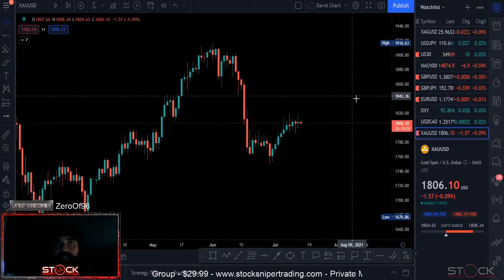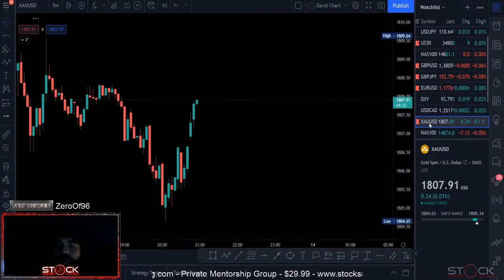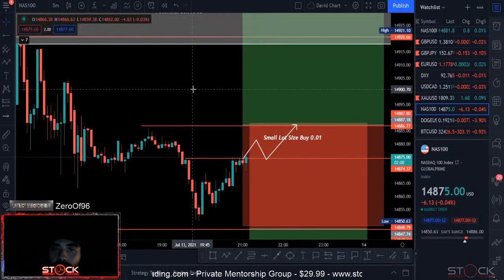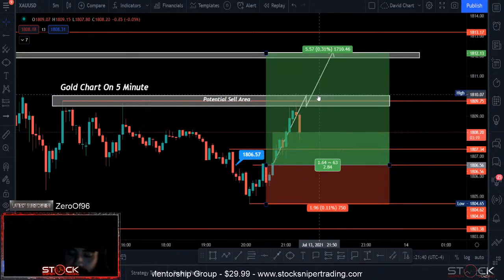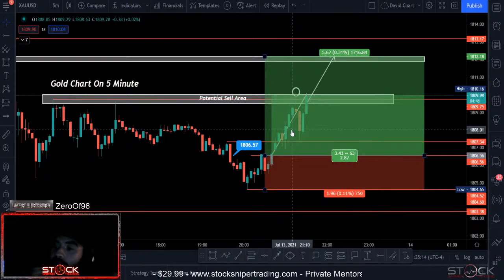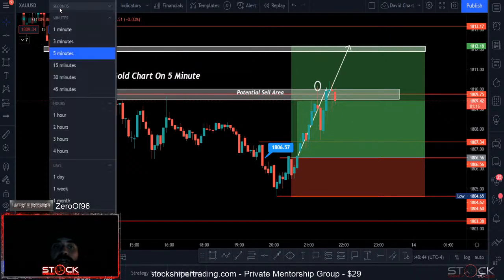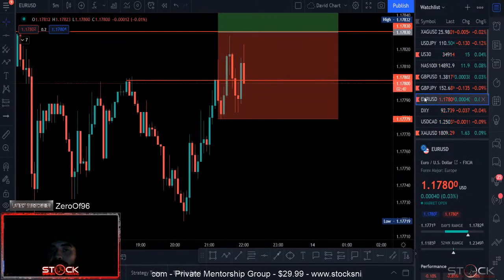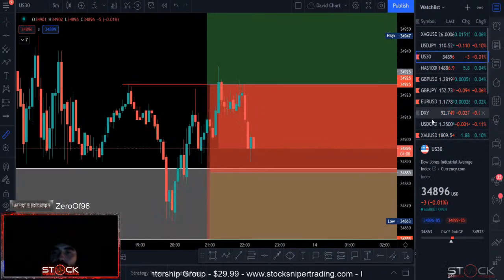Live Forex Trading - Scalping Gold, US30, & NAS100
Full top down analysis, technical price action and candlestick analysis. We are price action scalpers on Crypto, Gold, Nas100, US30, GU, EU, and many others.